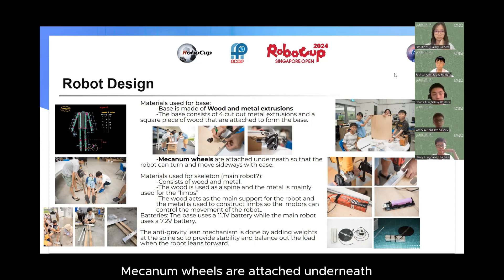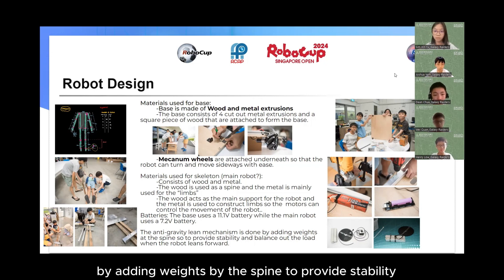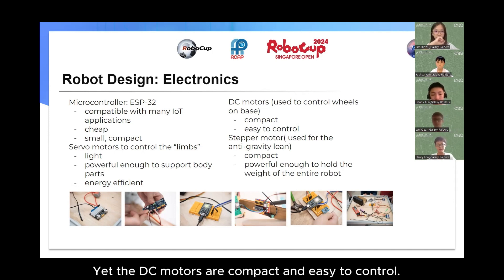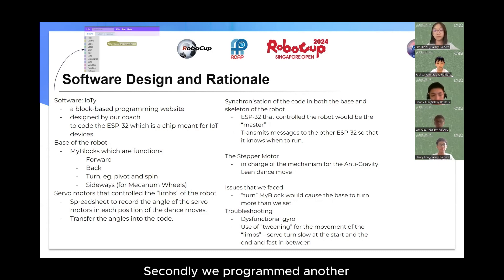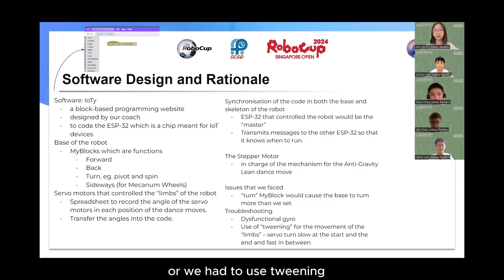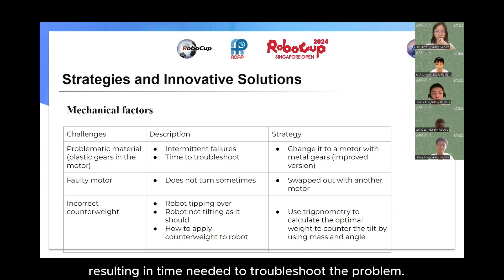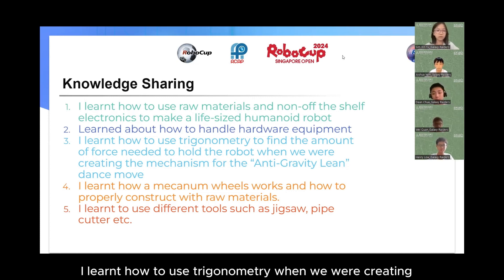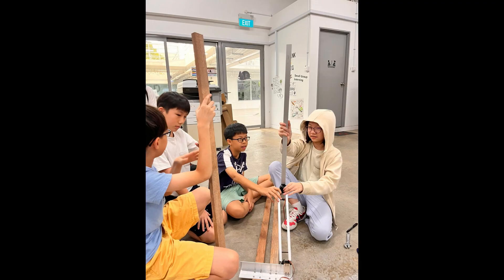SG24.5.1 - Galaxy Raiders - Singapore - RoboCupJunior OnStage U19 - RoboCup SG Open 2024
Category:       RoboCupJunior (RCJ) OnStage, U19
Team Name:  Galaxy Raiders
Institution:      A Posteriori
Region:            Singapore

The award consists of five categories:
𝗣𝗲𝗼𝗽𝗹𝗲’𝘀 𝗖𝗵𝗼𝗶𝗰𝗲: in recognition of Sharing Video with 𝙈𝙤𝙨𝙩 𝙇𝙞𝙠𝙚𝙨
𝗘𝗱𝘂𝗰𝗮𝘁𝗶𝗼𝗻𝗮𝗹 𝗩𝗮𝗹𝘂𝗲: in recognition of Sharing Video with 𝙃𝙞𝙜𝙝𝙚𝙨𝙩 𝙒𝙖𝙩𝙘𝙝 𝙏𝙞𝙢𝙚
𝗖𝗼𝗺𝗺𝘂𝗻𝗶𝘁𝘆 𝗔𝘄𝗮𝗿𝗲𝗻𝗲𝘀𝘀: in recognition of Sharing Video with 𝙈𝙤𝙨𝙩 𝙎𝙝𝙖𝙧𝙚𝙨

Event Venue: Annexe Hall, Science Centre Singapore

𝗚𝘂𝗲𝘀𝘁 𝗼𝗳 𝗛𝗼𝗻𝗼𝘂𝗿:
Professor Yeong Wai Yee
Chair
School of Mechanical and Aerospace Engineering

𝗞𝗲𝘆𝗻𝗼𝘁𝗲 𝗦𝗽𝗲𝗮𝗸𝗲𝗿:
Professor Minoru Asada
IEEE Life Fellow
Co-Founder and Former President of RoboCup Federation
Specially-Appointed Professor, Osaka University
Vice-President, International Professional University of Technology in Osaka

Your RoboCup journey starts here, with RoboCup Singapore!